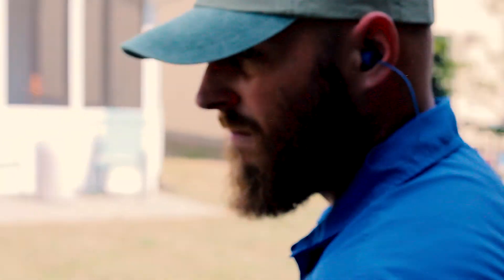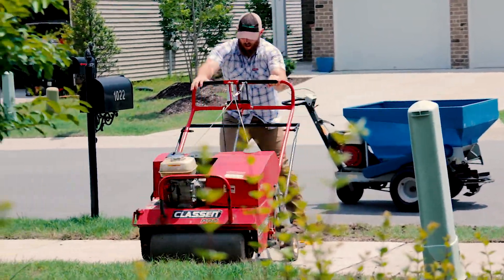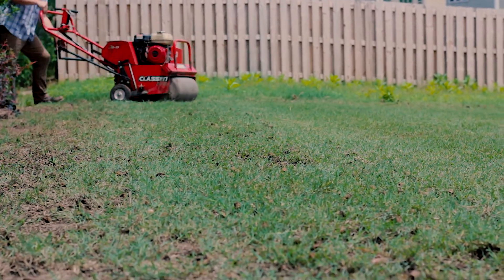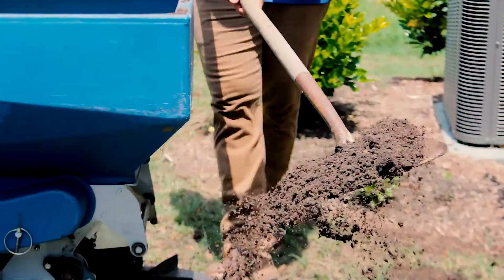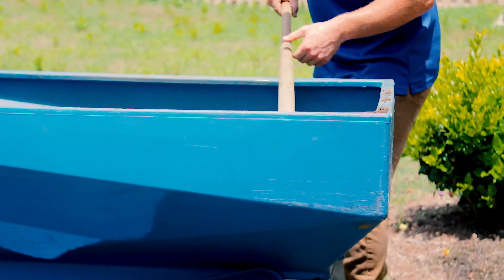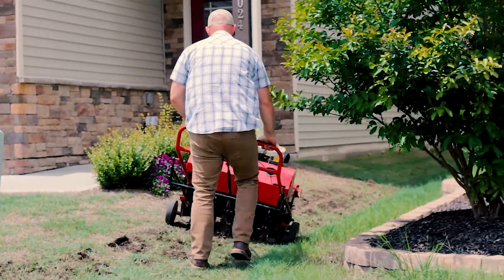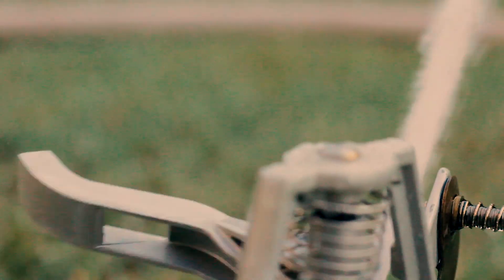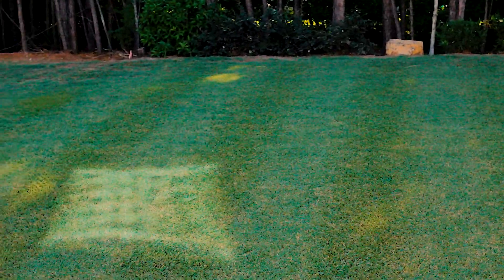Top Dressing Warm Season Turf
Eastern Turf Maintenance is top dressing another warm season lawn.  Top dressing is best done in early spring, just after the turf has transitioned out of winter dormancy.